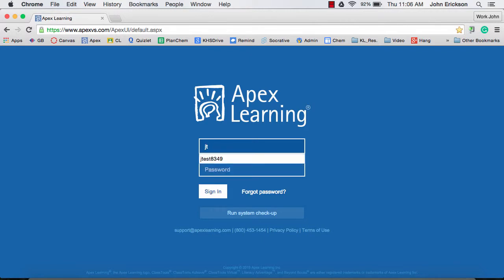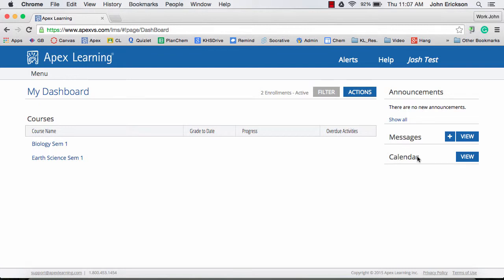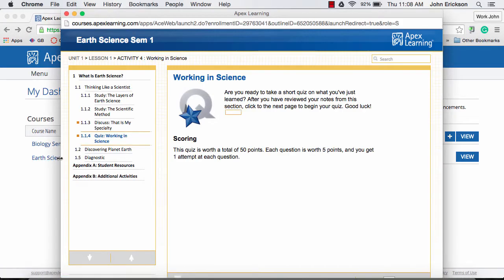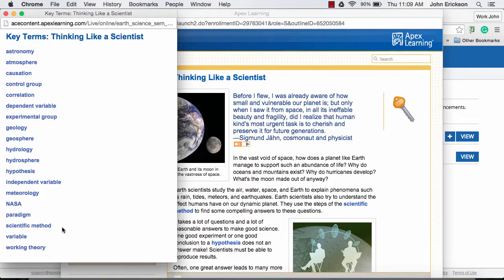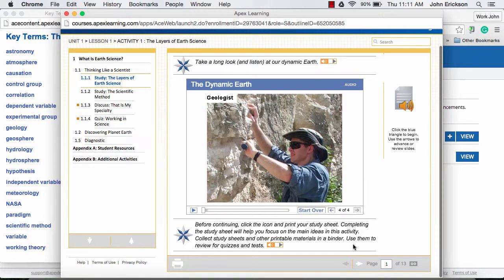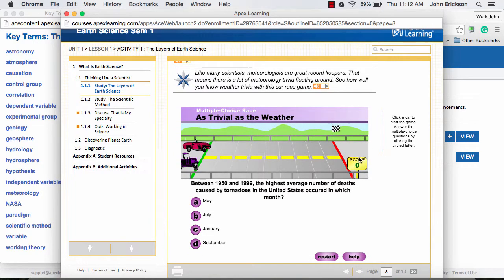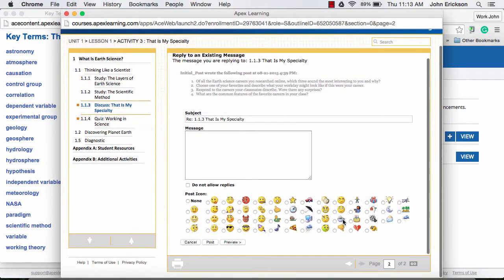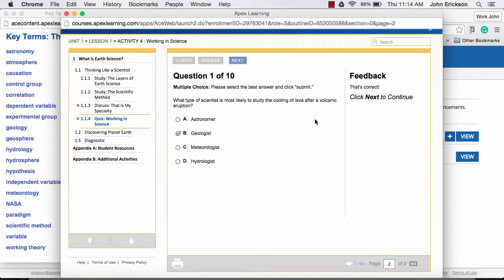Kern Learn - Using Apex